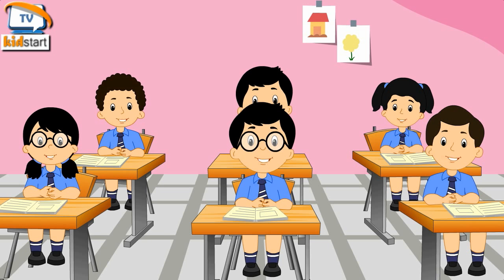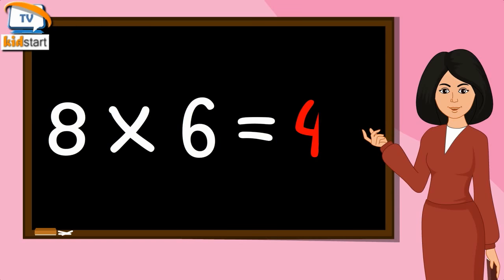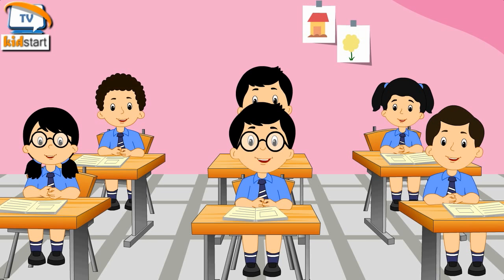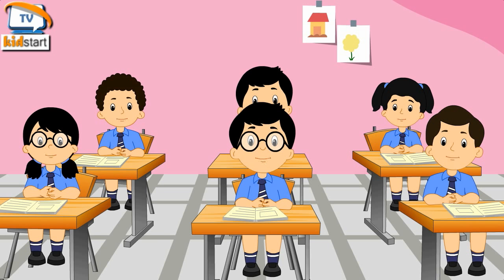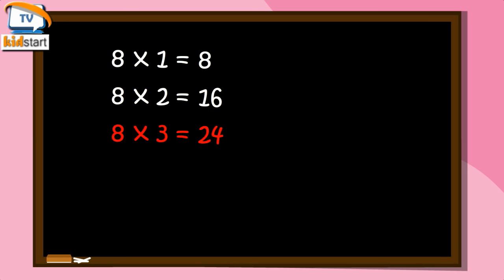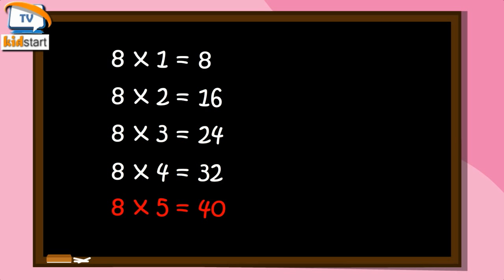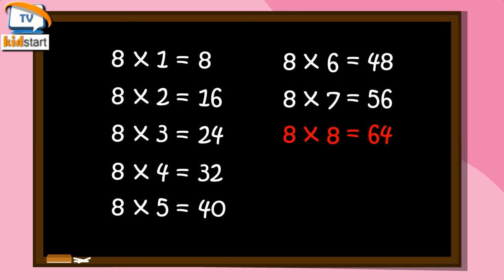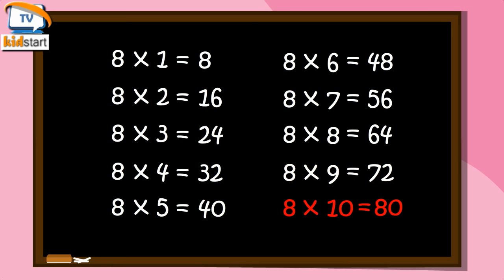Table of 8, Rhythmic Table of Eight, Learn Multiplication Table of 8 x 1 = 8 | kidstartv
multiplication table of 8 | table of 8 |  Learn Multiplication Table of 8 x 1 = 8 | kidstart tv